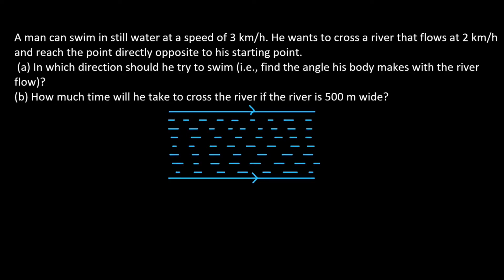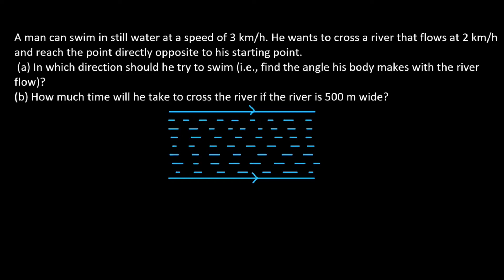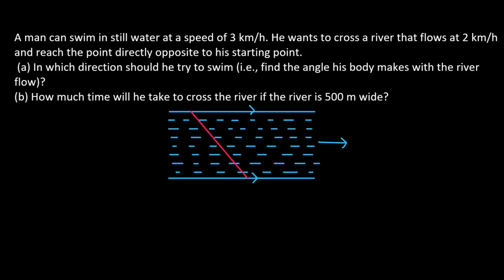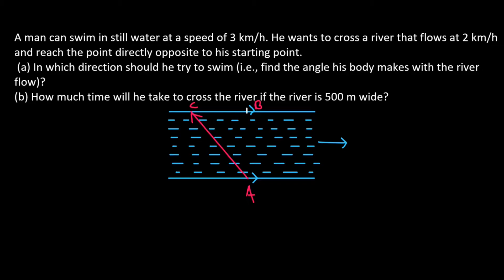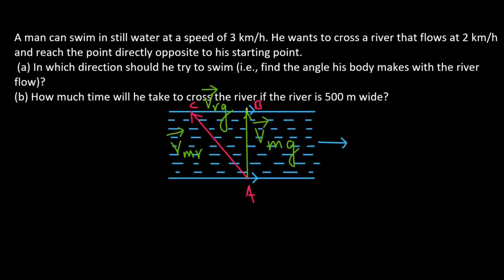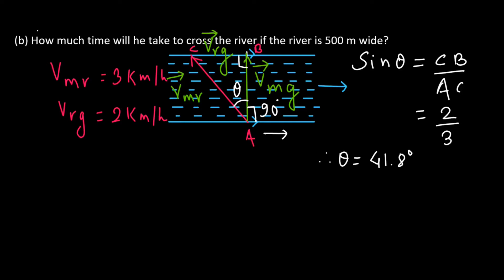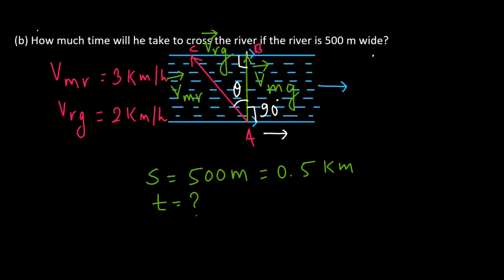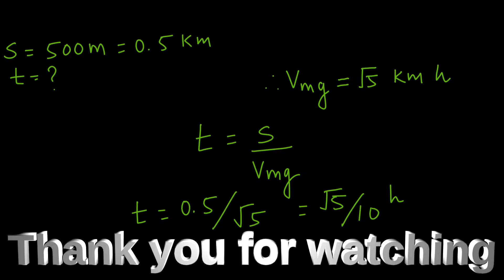River - Man Problem | Easy Tricks and concepts | Grade 11 NEB Physics (In Nepali)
Your one simple step is a motivation for me.

Here, I have tried to solve a numerical related to the very important example of relative velocity in 2 Dimension i.e., river and man problem.